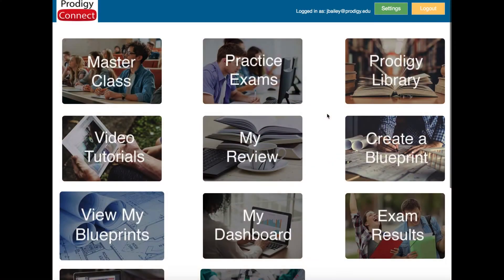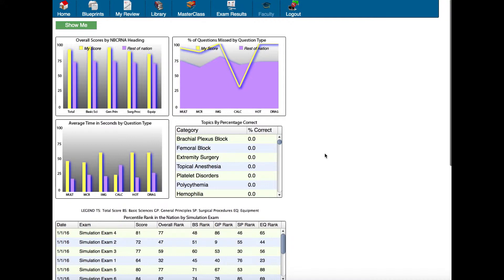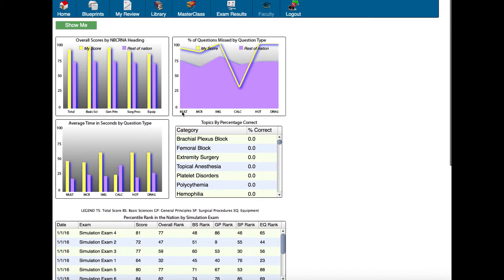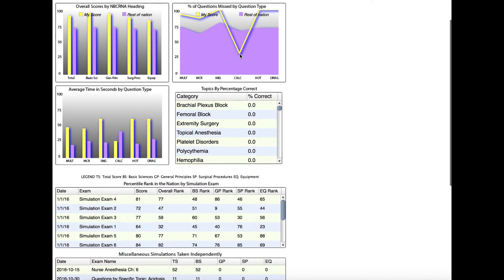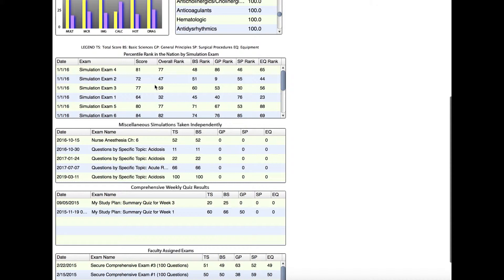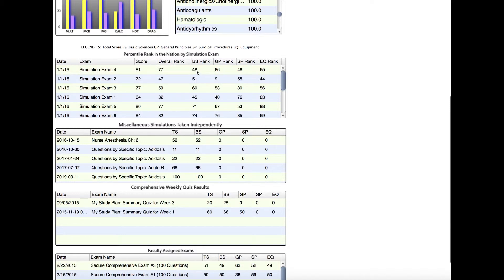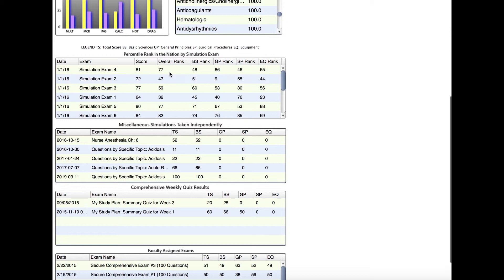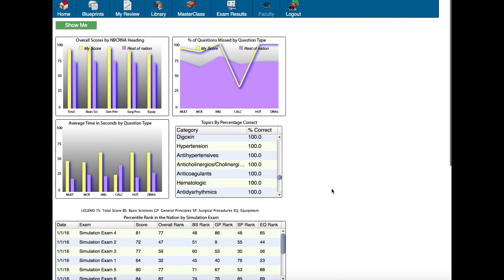The Student Dashboard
This video demonstrates how to assess your progress in ProdigyConnect using the Student Dashboard